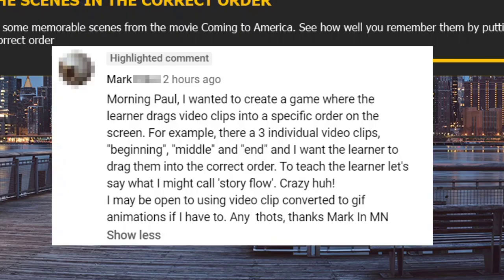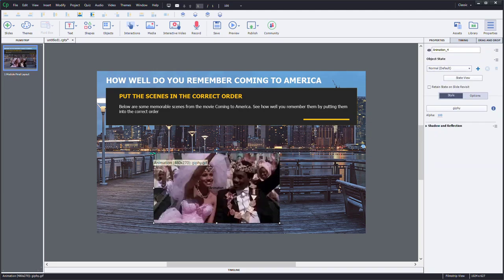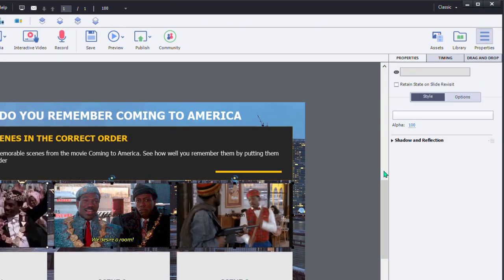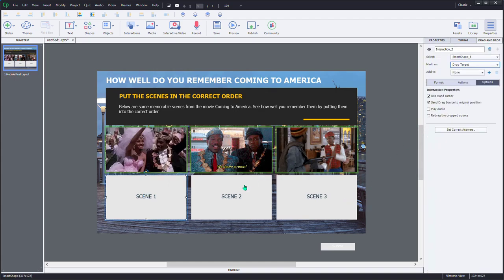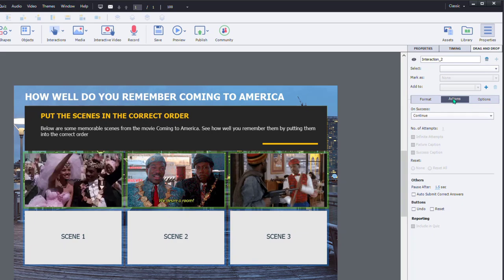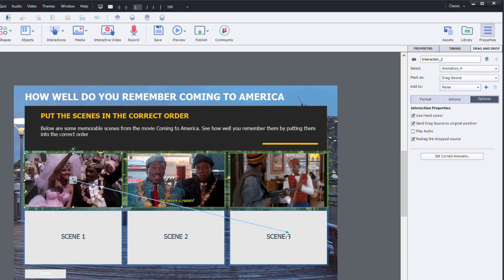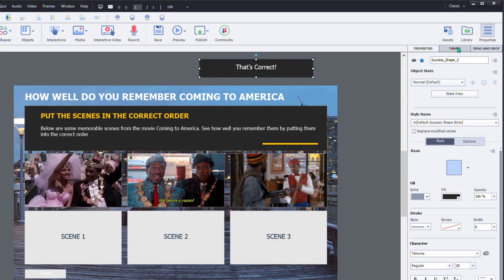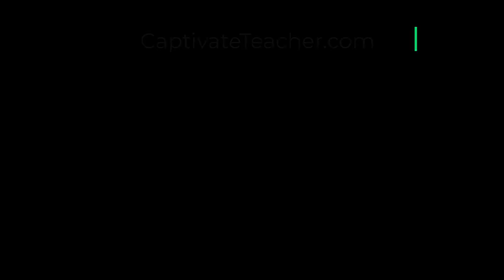Customize Your Adobe Captivate Classic Drag and Drop with Settings and Animated GIFs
In this video tutorial, I show you a number of ways you can customize your Adobe Captivate Classic drag and drop interactions and thanks to Mark, I explore the settings and an interesting customization that uses animated GIFs.